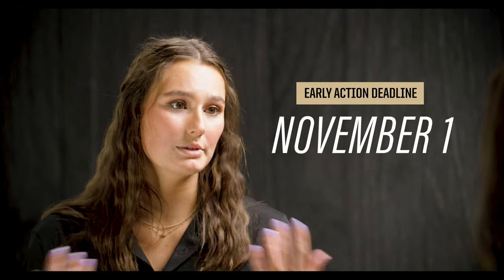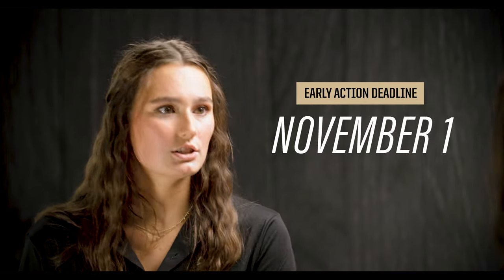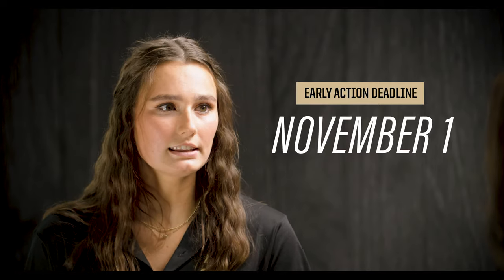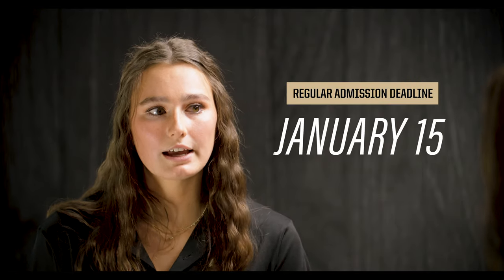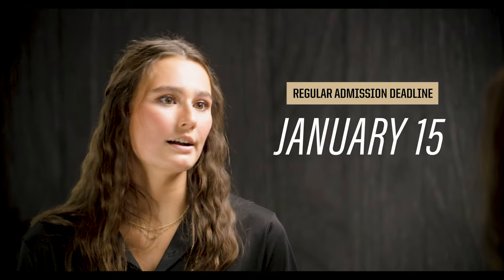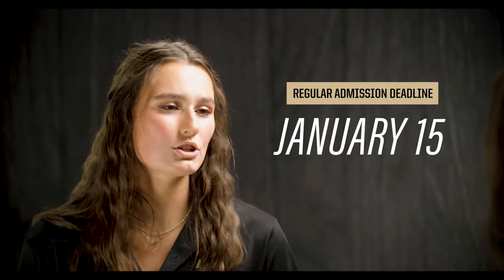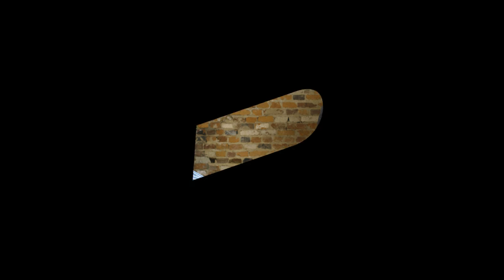Purdue FAQs: Early Admission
The early admission deadline for Purdue is Nov. 1. Join Erin Anderson, the host of “Purdue FAQs: Boilermakers Respond,” and special guest admissions ambassador Elise Renschler as they talk about why Purdue’s early admission deadline is so important.